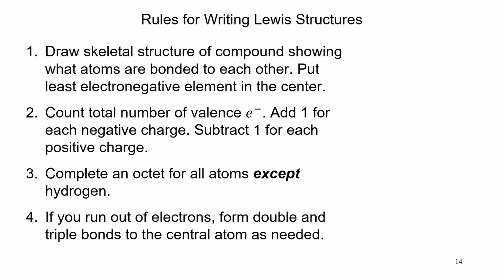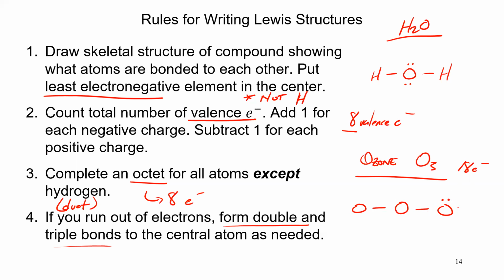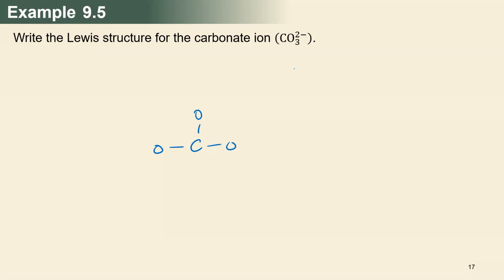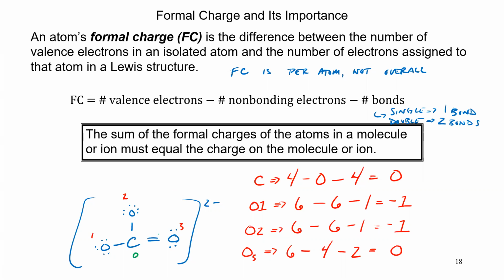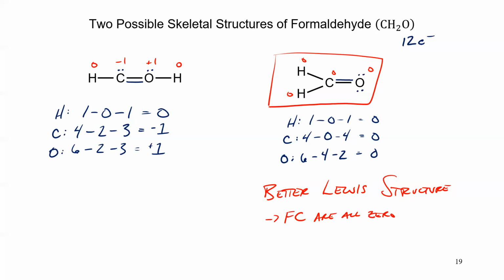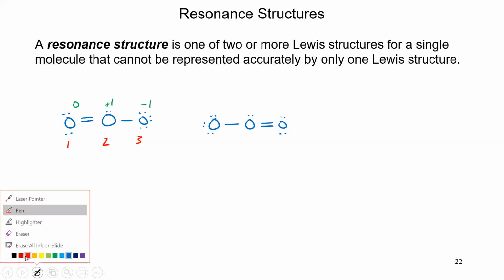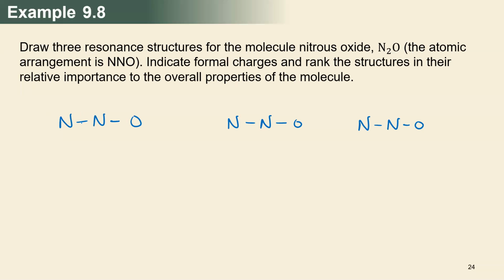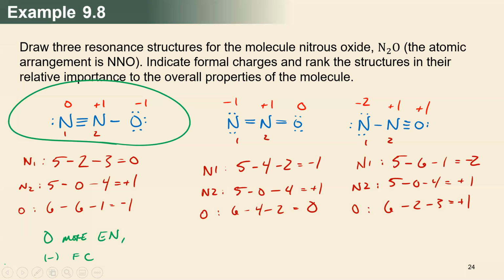Introduction to Lewis Structures - Chapter 9 - 11/09